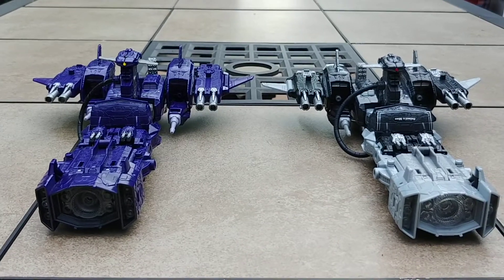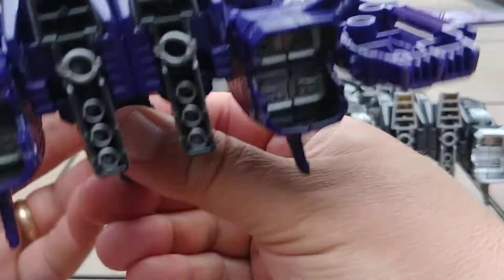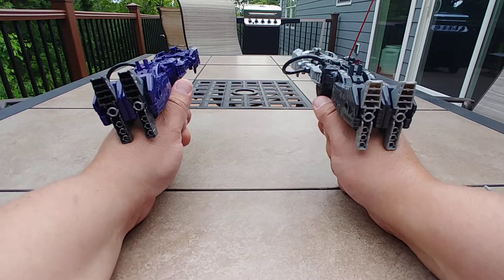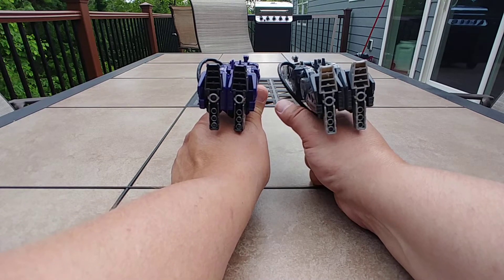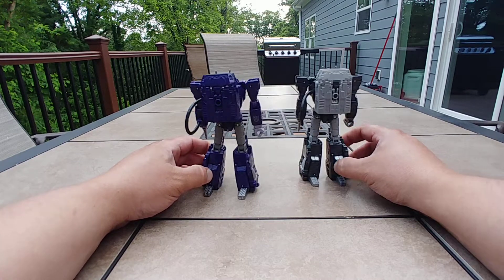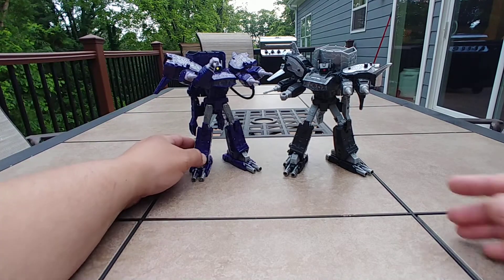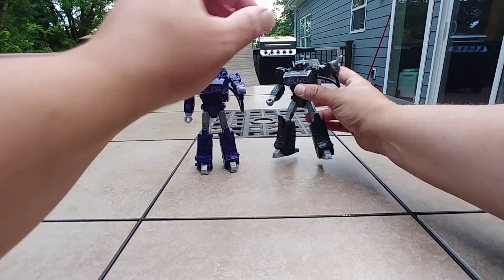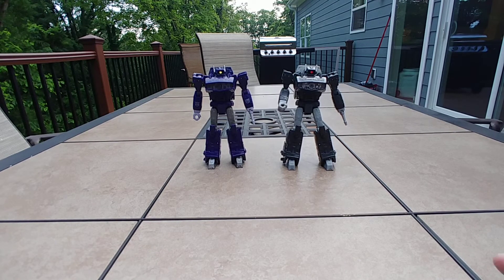Transformers Siege Shockwave & Galactic Man aka Shackwave: Quick Review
This review was logical after reviewing Soundwave and Soundblaster, here is Shockwave and Shackwave aka "Galactic Man"!